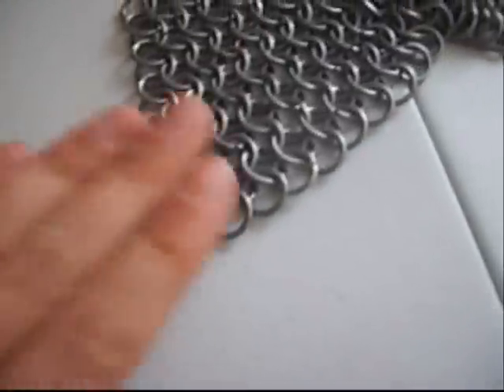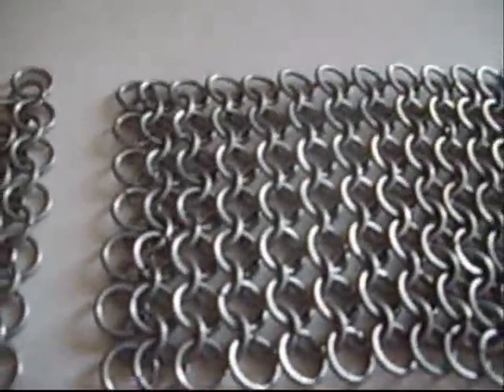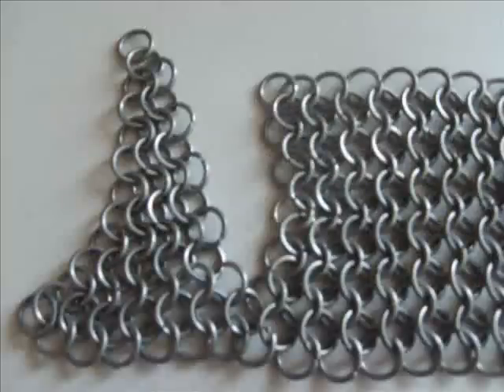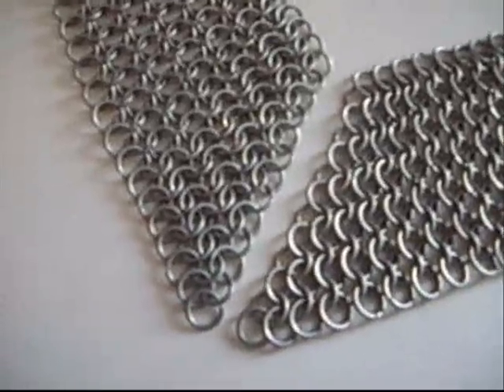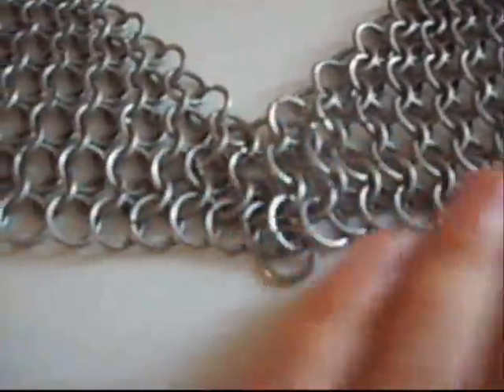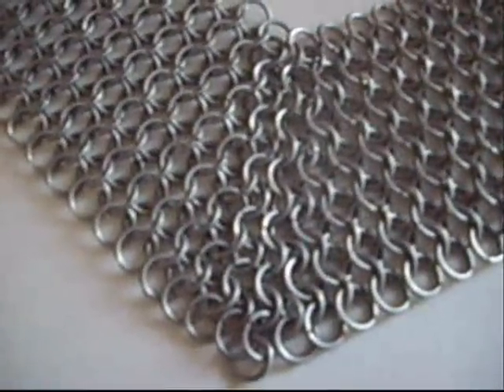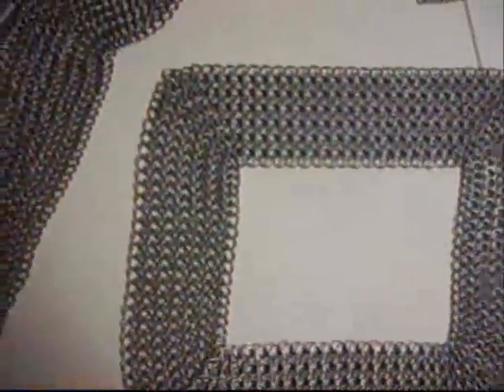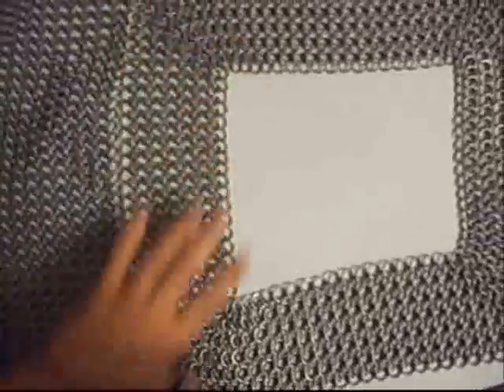How To Make The Collar For A Chainmaille Shirt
This is an update for the on going battel of me vs my Hauberk.  Here I attempt to make a neck portion of the Hauberk so that the torso, back and sleeves are all running in the same direction.  You'll hear me same it a number of time in the video. BUT it's worth saying again, Lay things out first then put them together.